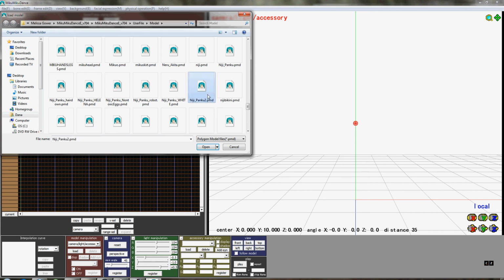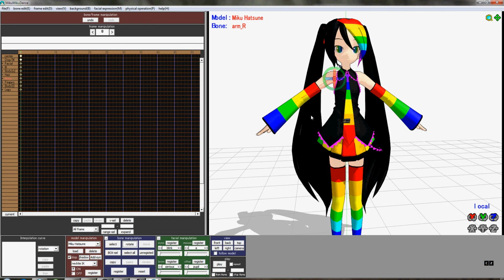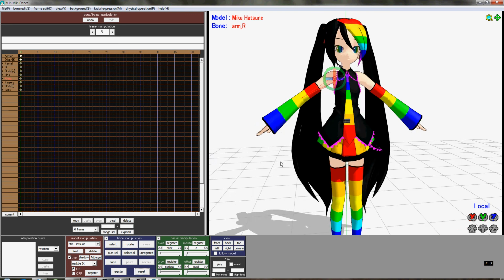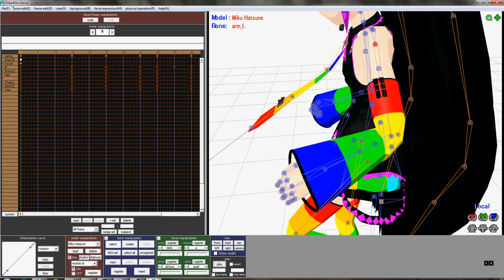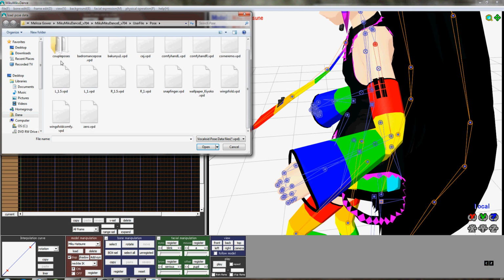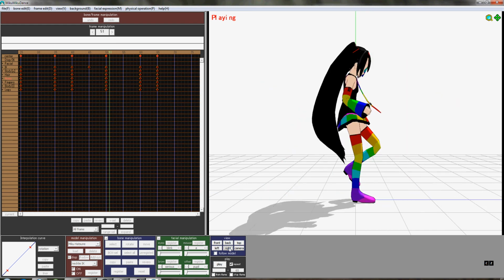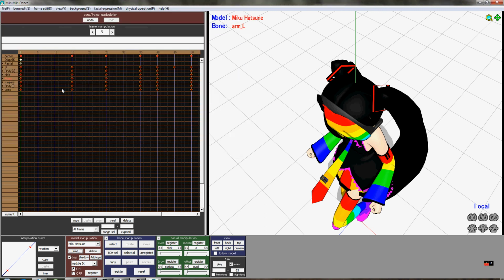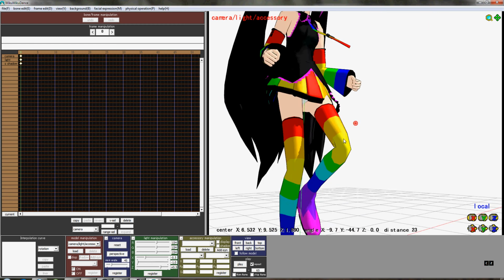Basic MMD Tutorial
The first time I made this, it was a lot more detailed and you could see as I made the motion data. But something screwed up, this is the second one.

Okay it's about time. Really.

It's like 1 AM and I'm tired but I was feeling productive, so I did this.

Don't ask me why the hypercam watermark doesn't show up! If it wasn't already blatantly obvious, I registered it! o_e
Speaking of hypercam, I was messing with it's settings, so the video is laggy. It's like... 5 fps. But I don't know how else to get it to sync. Oh wait, I just figured it out. Too late.

Guys it was 1 AM when I recorded this. It's at 92% now and it's currently 2:30 AM. O_o Consider this the last time I upload a video over five minutes.

Nah, I kid. This was AVI which takes forever to upload... plus when it's not 2AM I have plenty of time to let things render and upload. :3

Tweaked Motion Data - I made is to the leg doesn't start in the air right away, and I did what I could to fix the rotating ankle thing. It still does, but not as much as it used to.